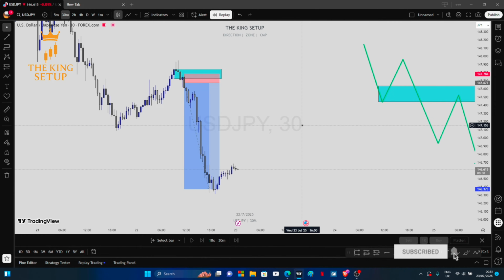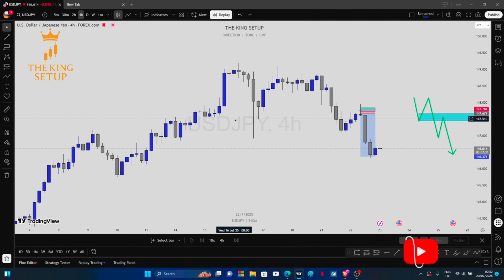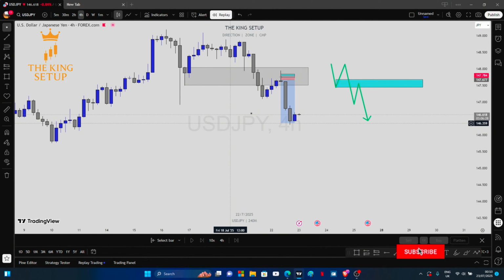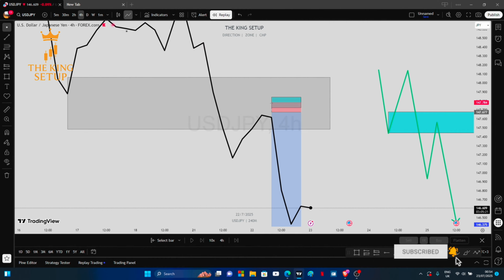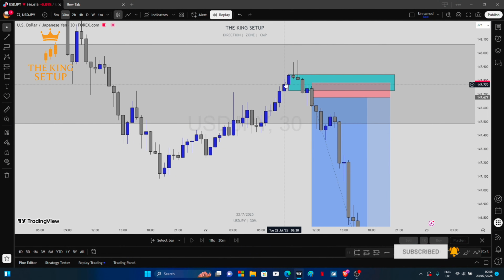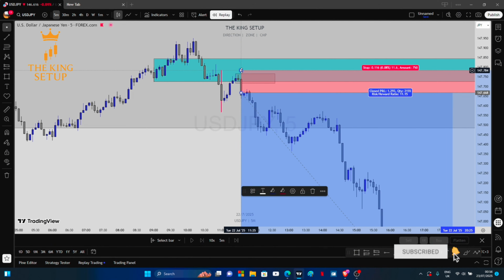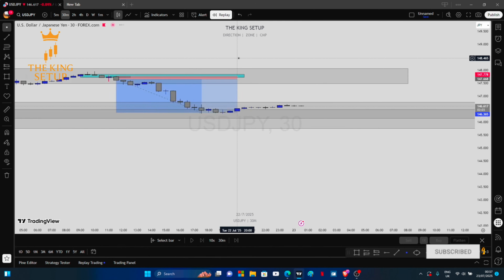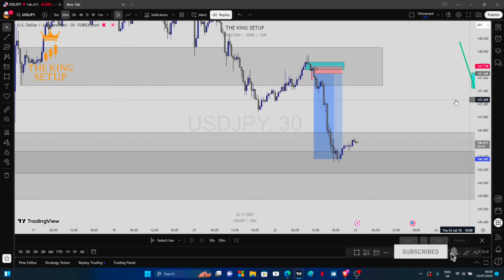I Made $1,300 in 5 Minutes Trading Forex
🚨 130 Pips Captured on USD/JPY! In this beginner-friendly video, I break down how I used my Engulfing Candlestick Strategy to catch a 130 pip live trade on USD/JPY — using H4, M30, and M5 timeframes for sniper precision.

✅ In this video you’ll learn:

How to mark engulfing zones the correct way

Why a broken zone = new trading opportunity

How to confirm trades using M30 + M5 engulfing setups

How I entered with just 11 pip stop loss and secured 130 pips

The secret to scalping and swing trading using price action only

📊 Strategy Used: The King Setup – built around engulfing candles, zone breaks, and clean retests.

💡 Whether you're a beginner or still struggling to get consistent wins, this video will guide you through how to confidently use engulfing zones for smart trading decisions.

⏱️ Chapters for Easy Viewing
00:00 – Introduction
00:22 – Marking the Engulfing Buy Zone
01:40 – H4 Zone Break & Continuation
03:00 – M30 Confirmation for Sell
04:30 – M5 Engulfing Entry Setup
06:00 – 11 Pip SL & 130 Pip TP
07:00 – Trade Recap + Next Targets
08:00 – Outro & Tips

📲 Join My Telegram Group for More Free Setups